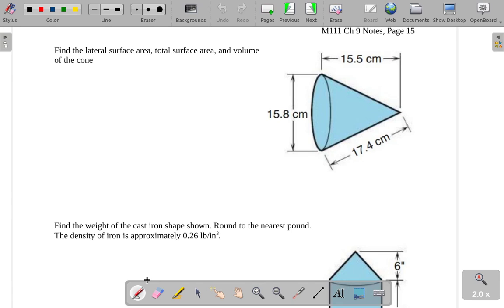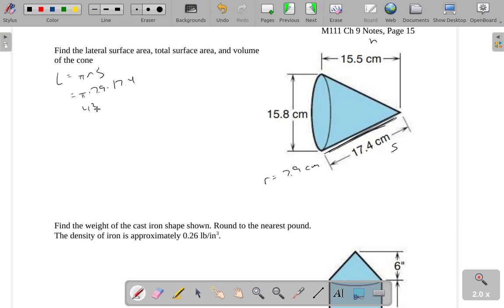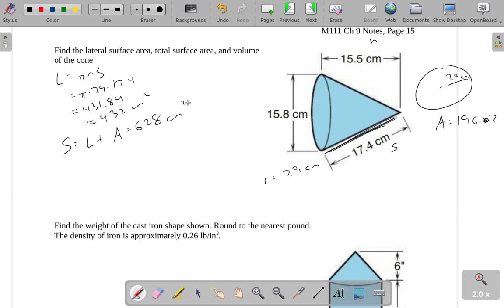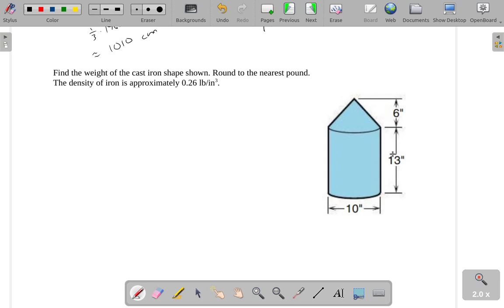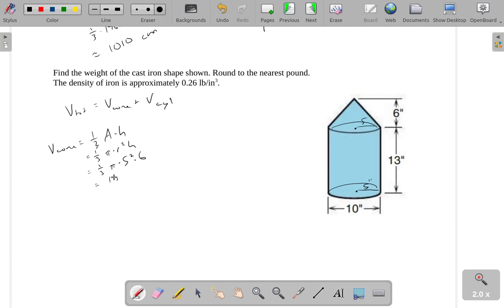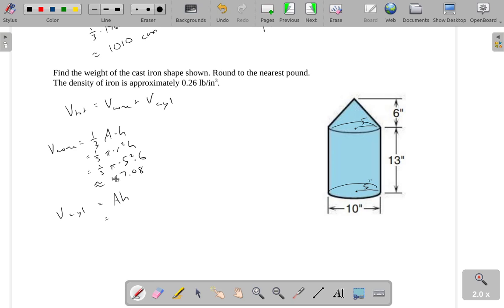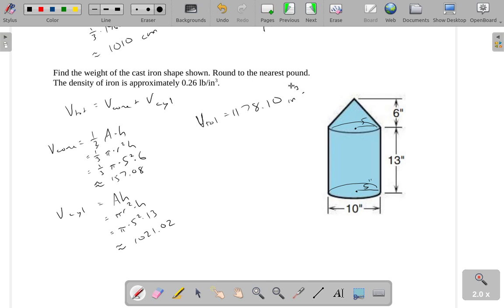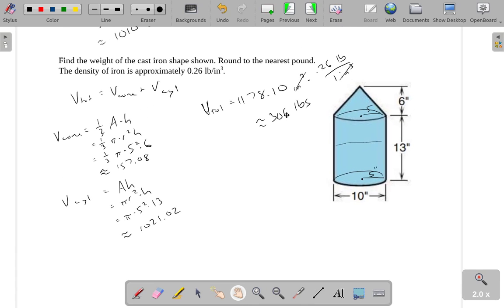M111 9.4-2 Cones Examples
Cones Examples